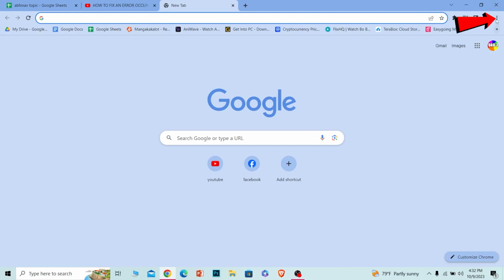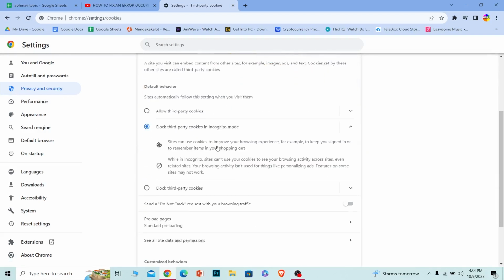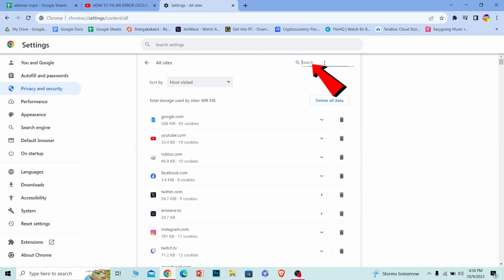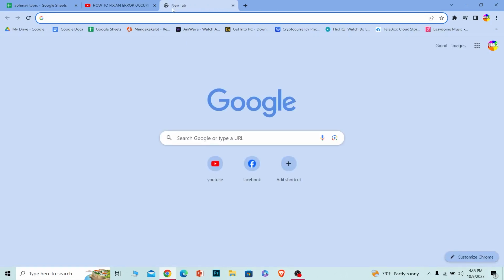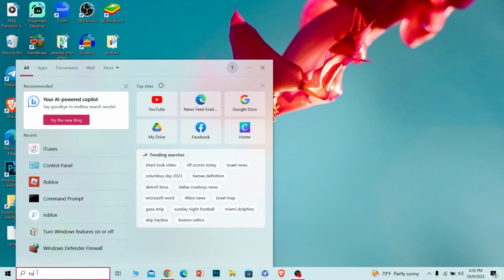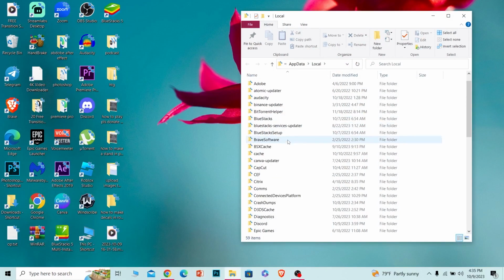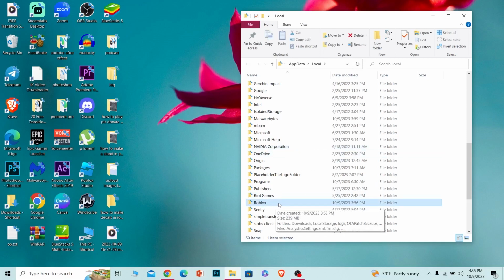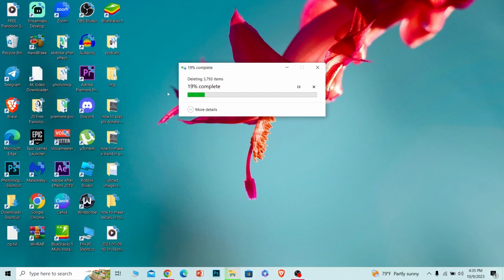Roblox FIX an Error Occurred While Starting Roblox on Windows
This video walks you through the step by step process of how to FIX an Error Occurred While Starting Roblox on Windows 7 / 8 /10. If you're getting the error "An error occurred while starting Roblox," there are a few things you can try to fix it.